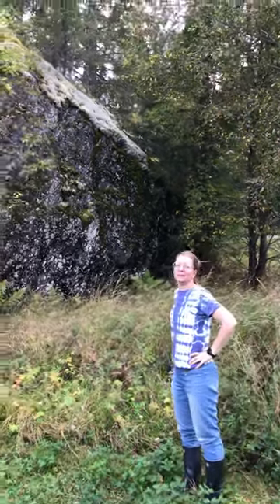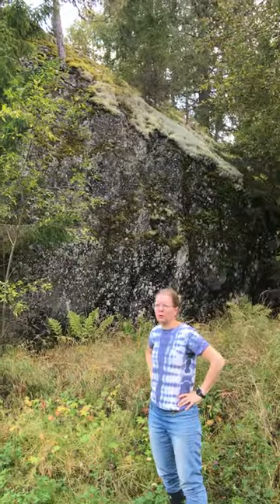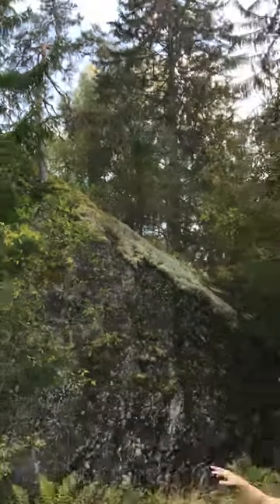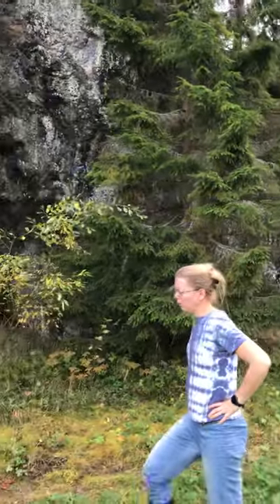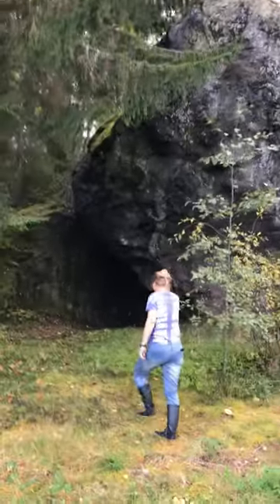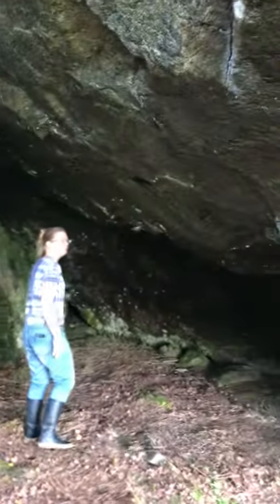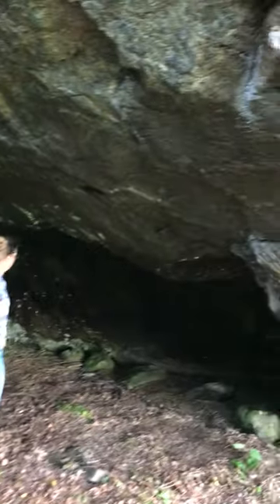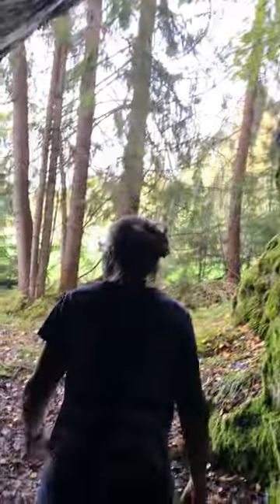Exploring a local cave from a recent glacial action - 23-214